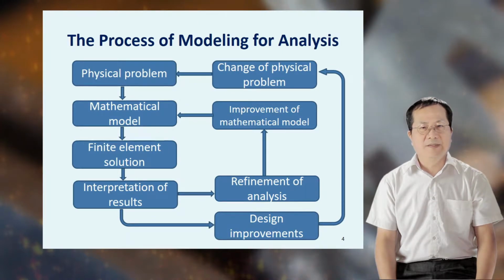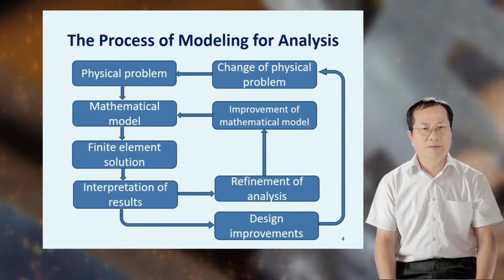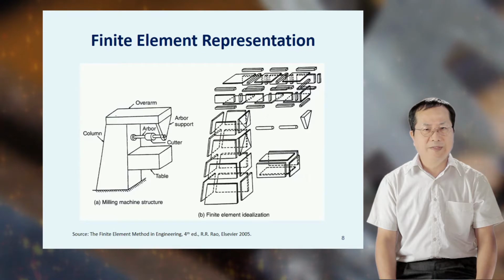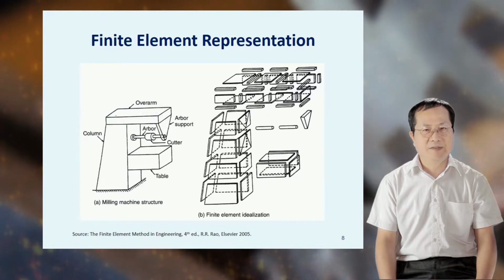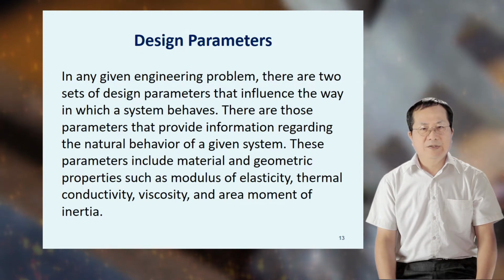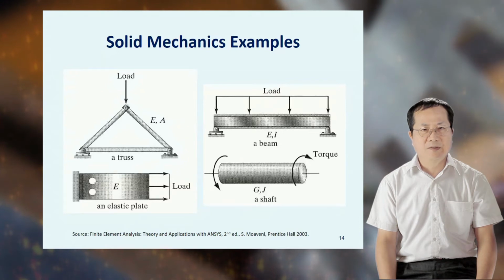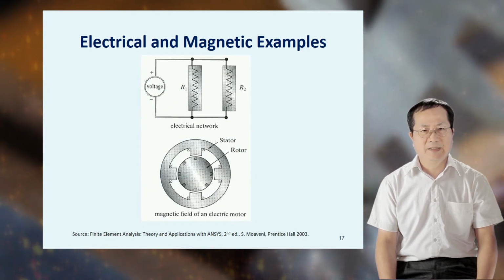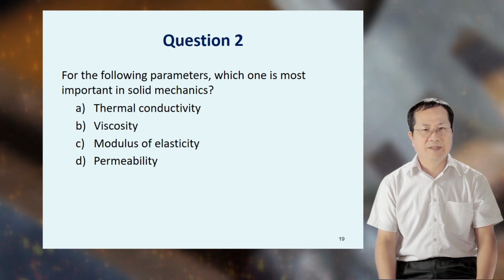Video 4 2